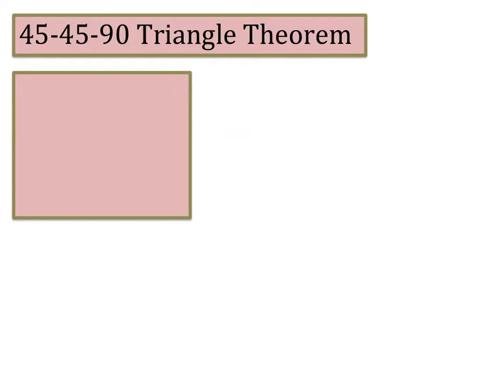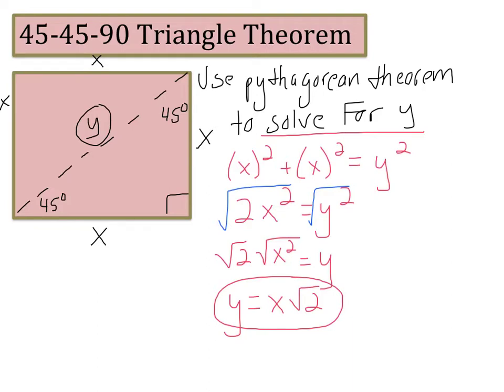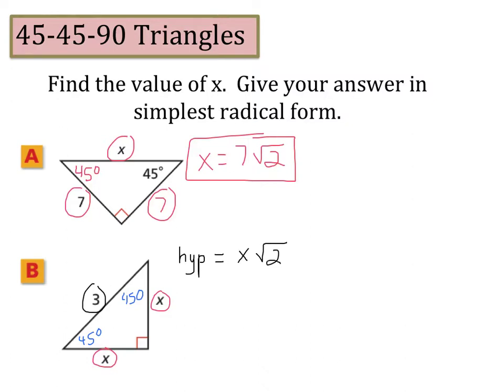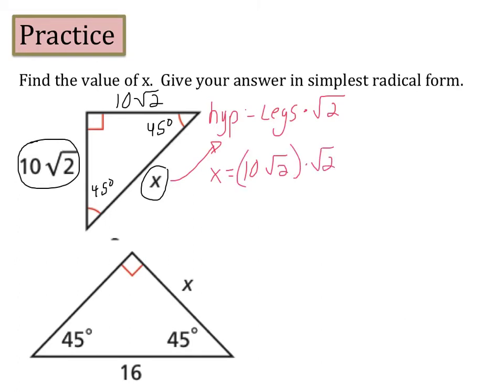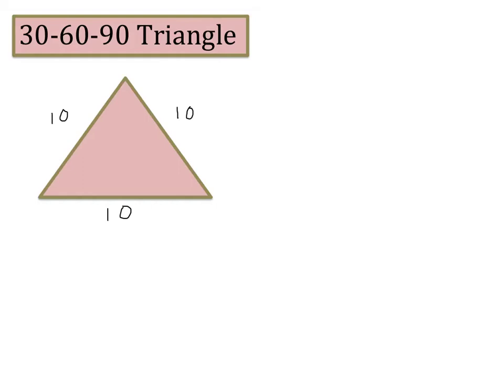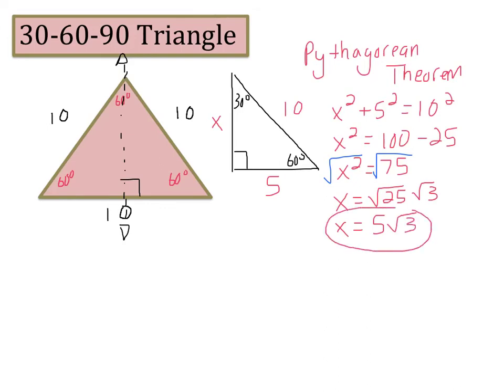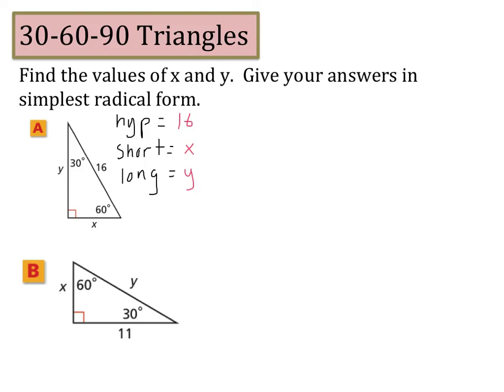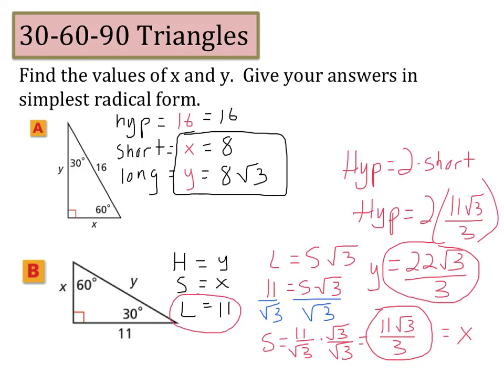Special Right Triangles